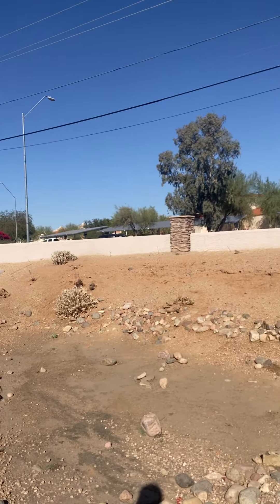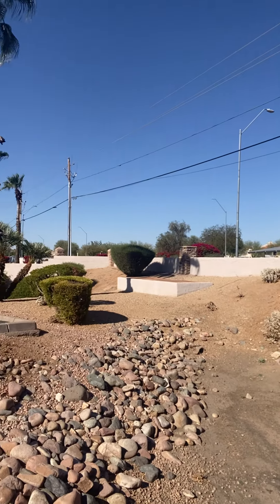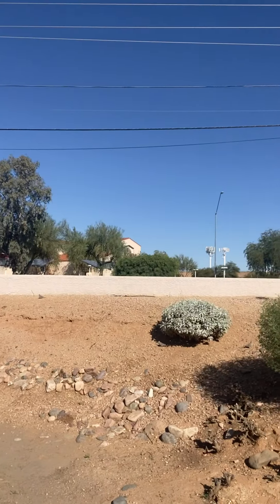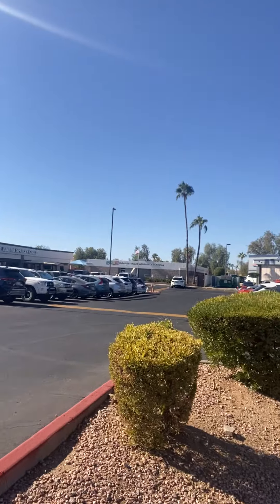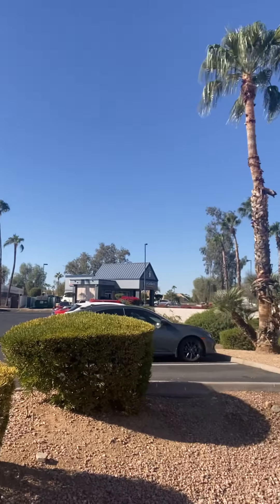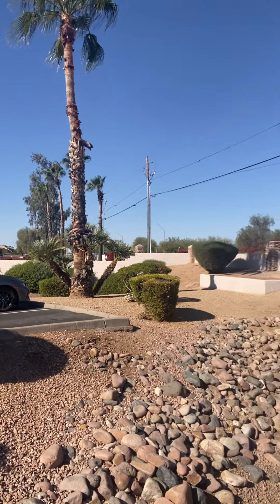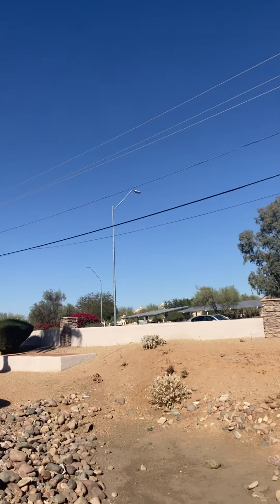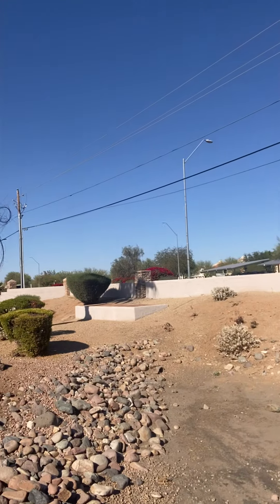Let's look at a stormwater feature!